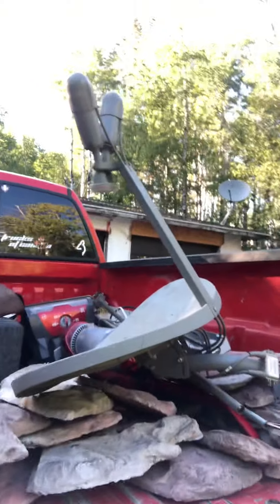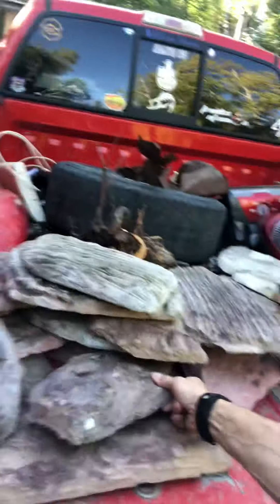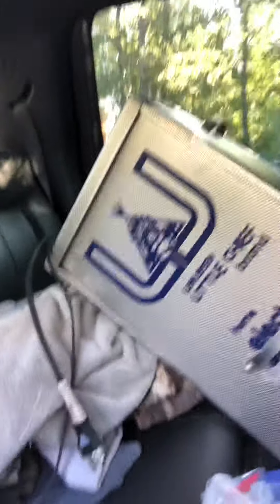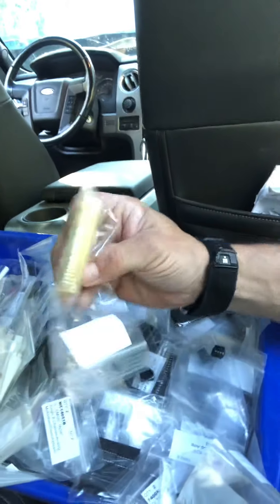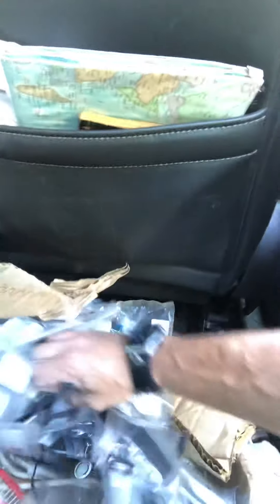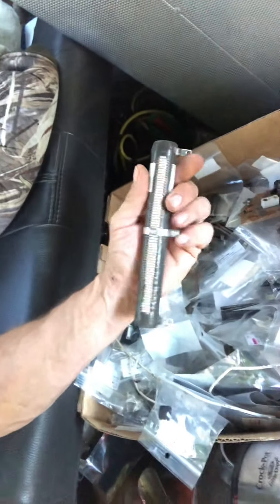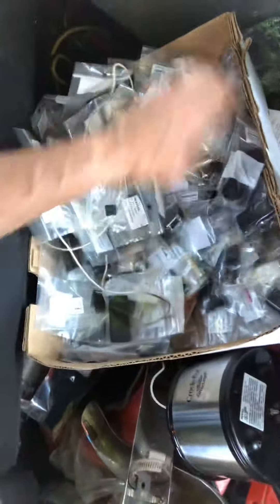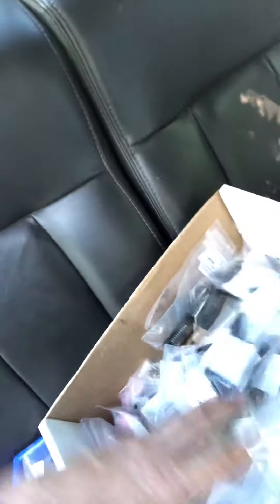Trash Day Scores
Went for a trip to my honey hole of junk and scrap metal hope you all enjoy the video Cheers!